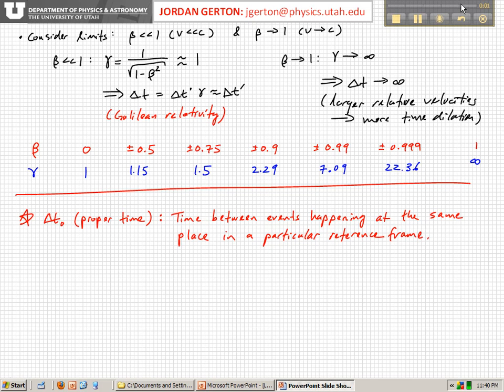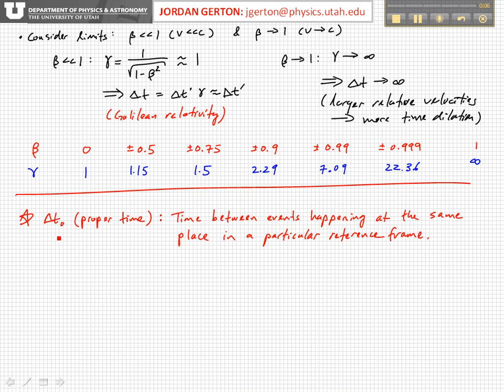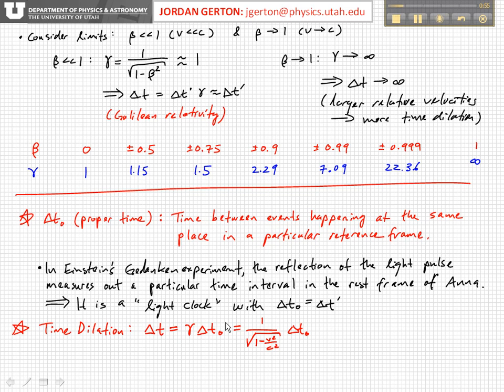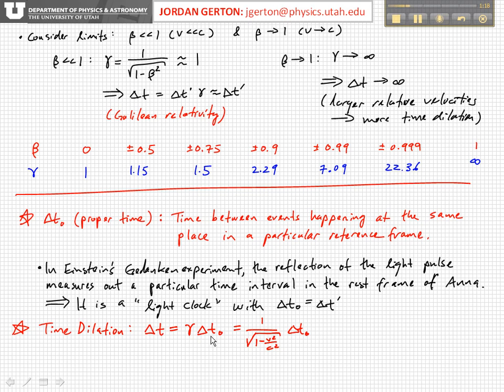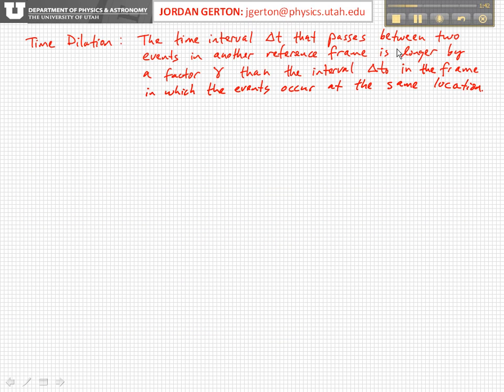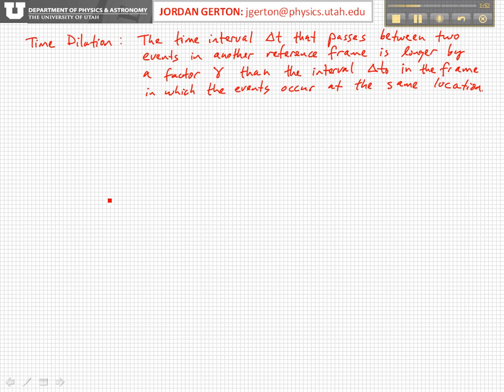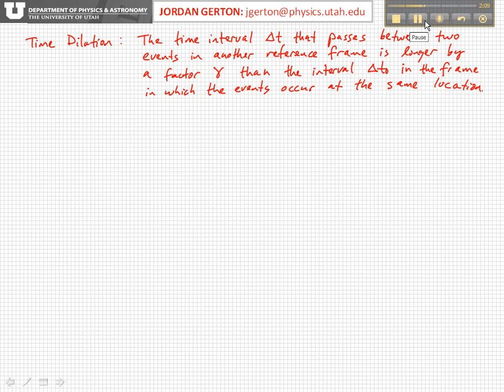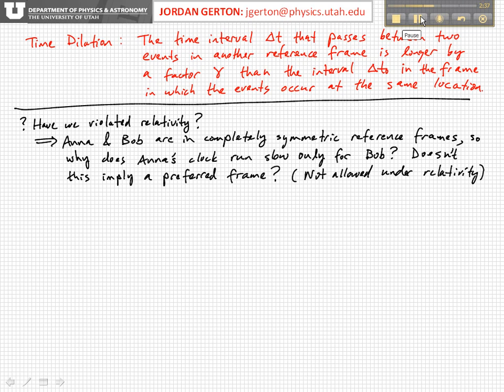PHYS3740 Lecture5-4 Time Dilation and Length Contraction